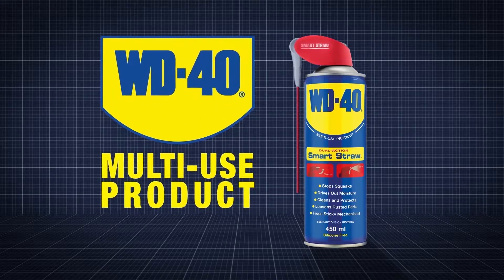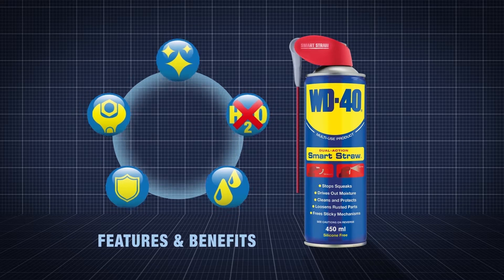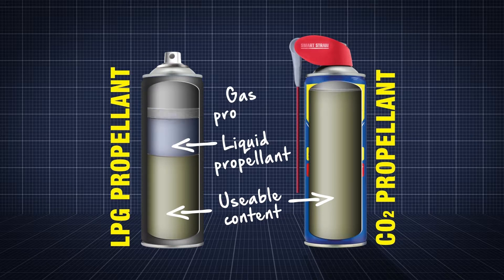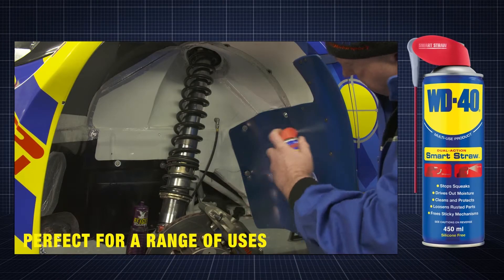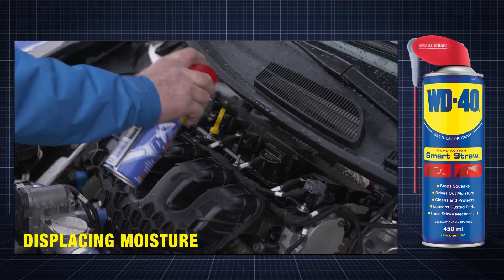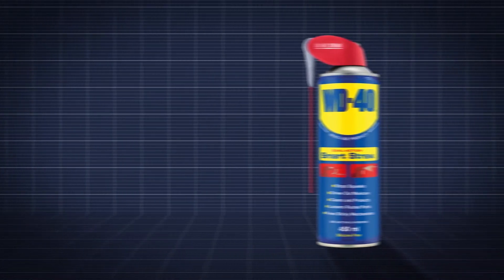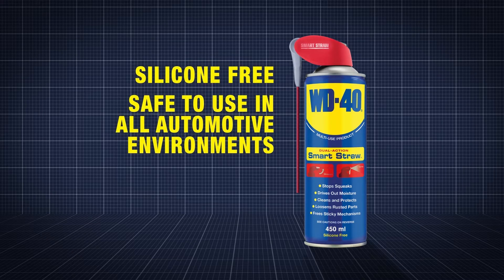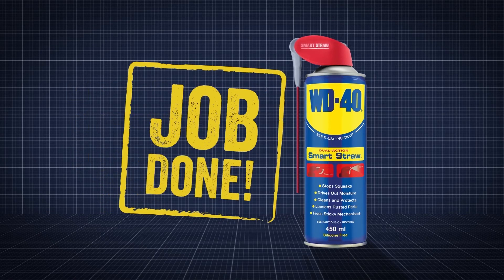How to use WD-40 in the Automotive Industry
Find out how to use WD-40 in the Automotive industry! this shows you top tips and information about the Product in the industry!